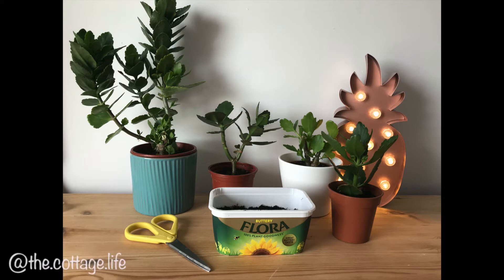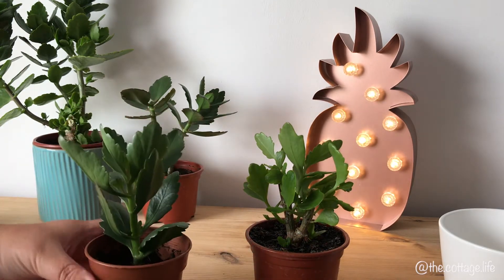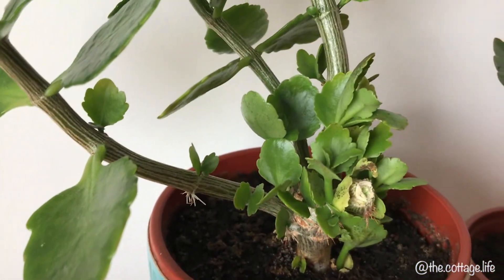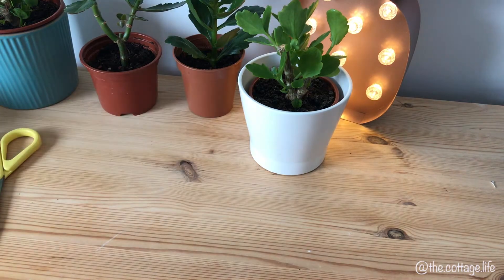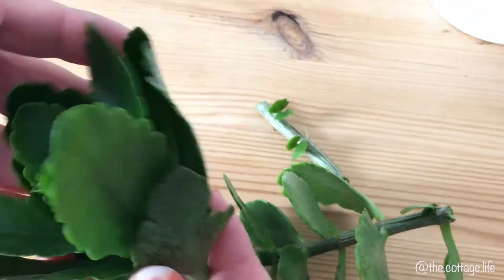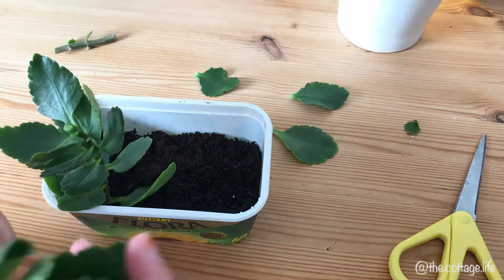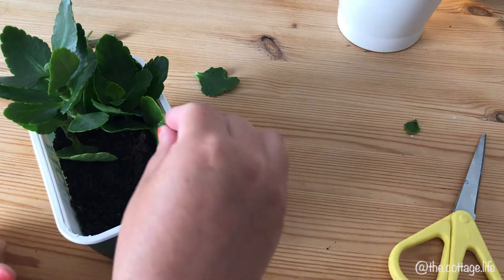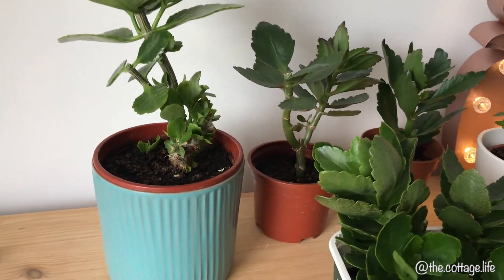PART ONE | Propagating Stem Cuttings | Flaming Katy House Plant | How To | Kalanchoe Blossfeldiana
PART ONE: I am by no means a plant expert, but after running a poll on my Instagram, it seems everyone who voted, voted yes to a video on how I propagate my plant cuttings.

In this video, I share with you the method I use when cutting my Flaming Katy. This is a popular succulent plant, that needs little care and is great for anyone starting off their house plant collection.

Keep an eye out for part two in a couple of weeks when the cuttings are ready to be repotted.

Home Instagram: @the.cottage.life
Other Social: @Hannah24310